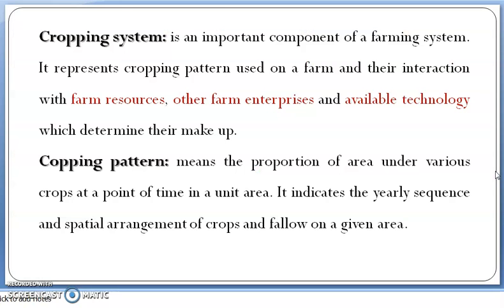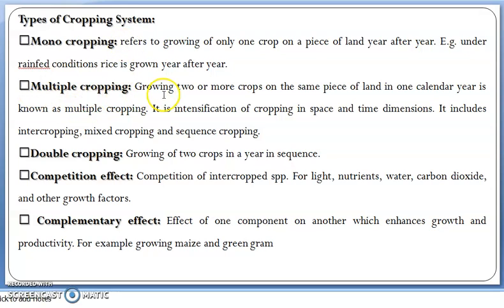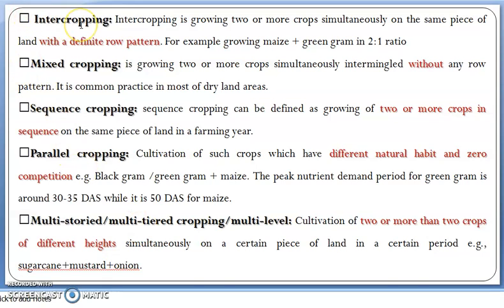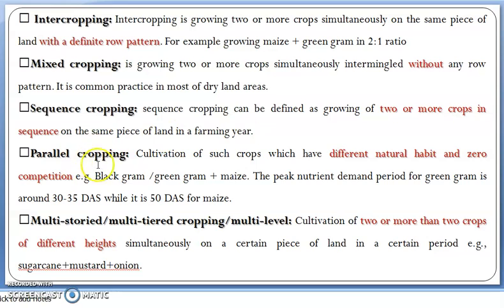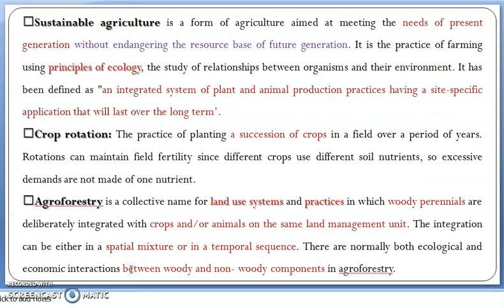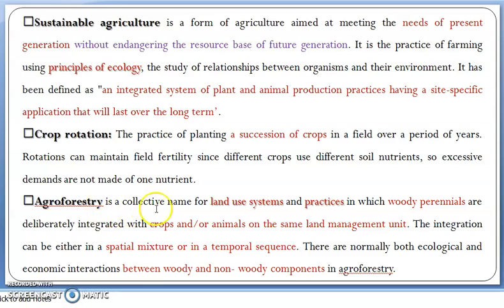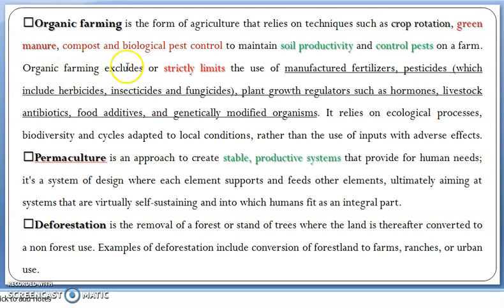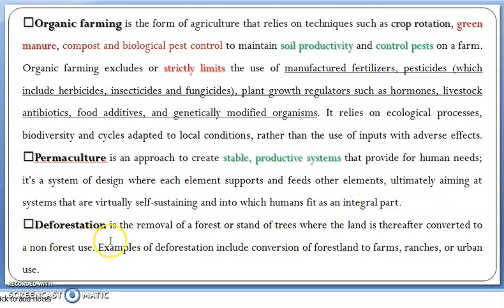Cropping system and cropping pattern in agriculture | Agronomy | JRF | BHU | NABARD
Cropping system and cropping pattern is an important topic in agronomy.